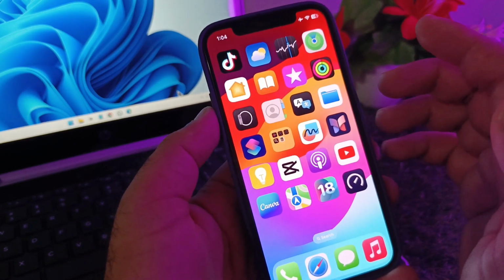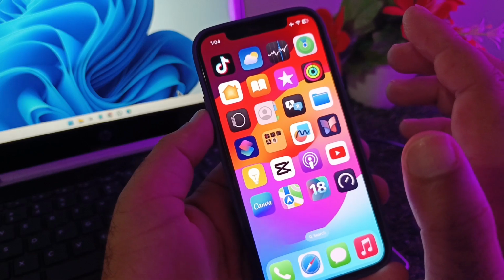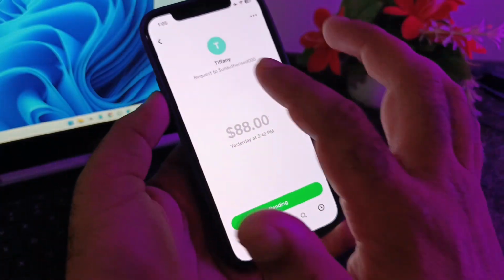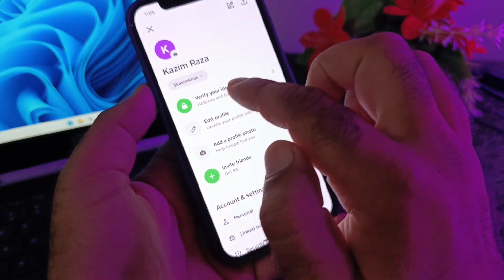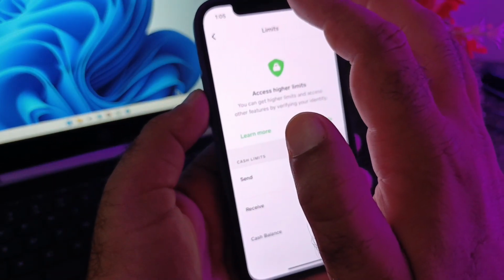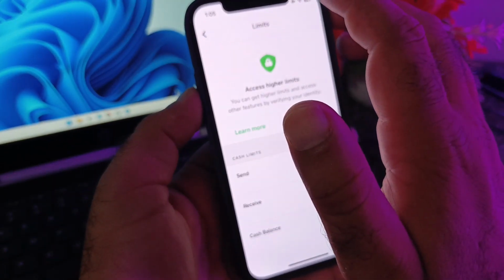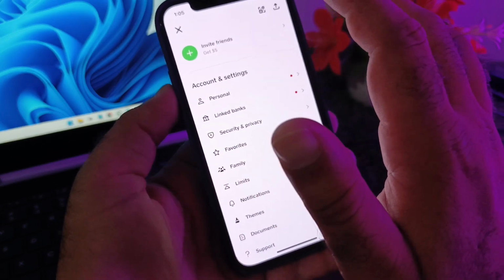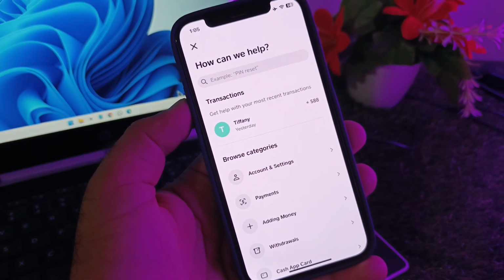Solved✅: The Recipient's Account is Unable To Accept Payments Cash App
Welcome to UnlockiOS Tech! In this video, we’ll show you what to do if you get the message "This recipient is unable to receive money" on Cash App. Learn why this happens and how to troubleshoot it quickly.

What You’ll Learn:

What "This recipient is unable to receive money" means on Cash App

How to resolve recipient payment issues on Cash App

Common reasons why payments can’t be sent

0:20 - What Does "Recipient Unable to Receive Money" Mean?
0:40 - Common Reasons for This Error
1:00 - How to Fix the Issue

Cash App recipient unable to receive money, how to fix recipient can’t receive money Cash App, Cash App payment error, troubleshooting Cash App payments, UnlockiOS Tech, the recipient's account is unable to accept payments cash app